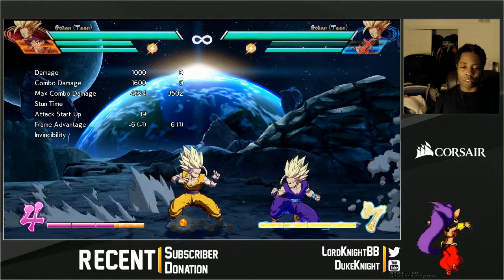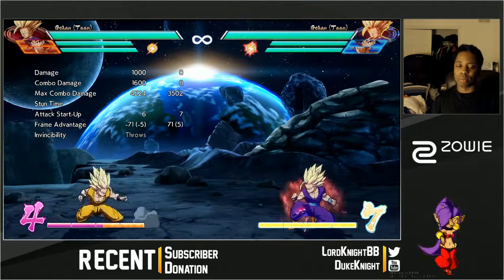How to ACTUALLY use Sparking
Most people look at Sparking as just a comeback mechanic. Let's take a more in-depth look at macro applications for sparking!